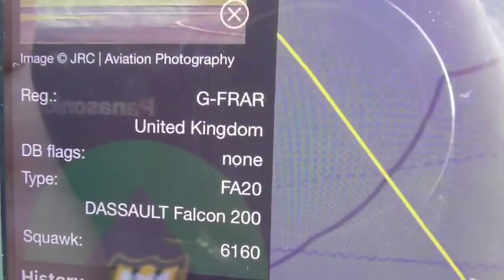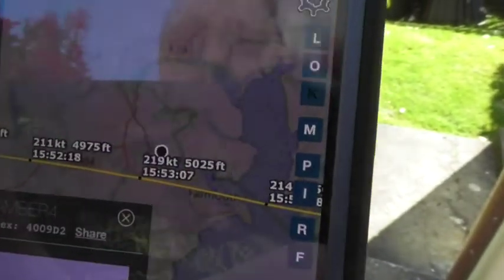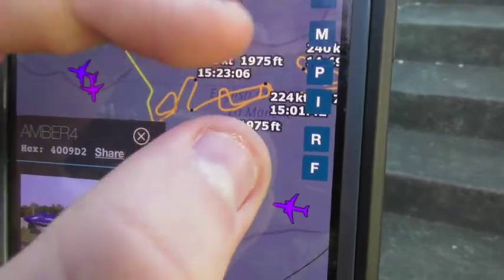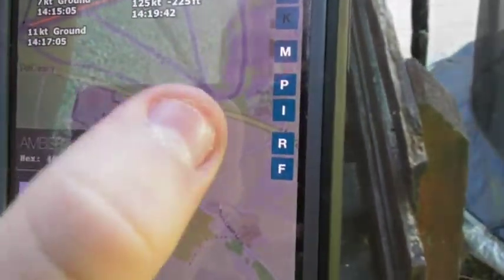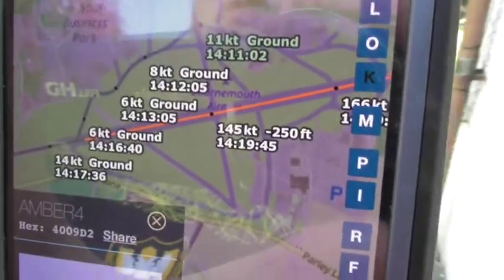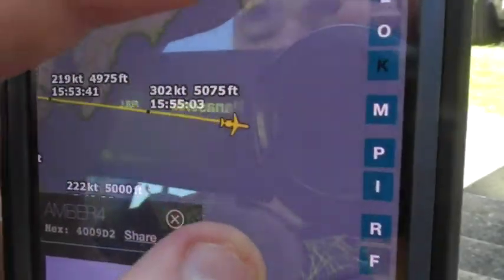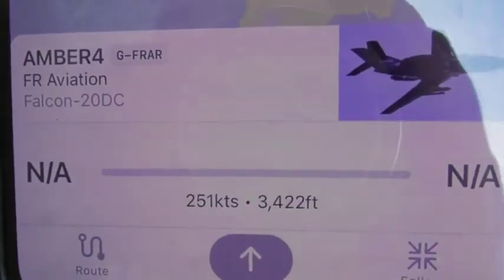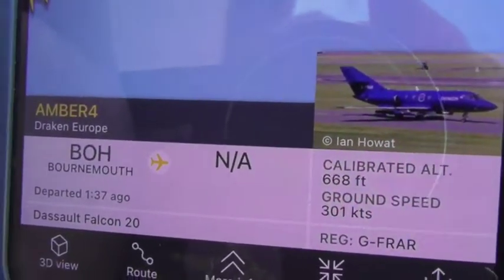Draken Europe Aviation Services Dassault Falcon 20DC AMBER4 G-FRAR Fighter Jet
Throwback Video Tuesday the 26th of April 2022